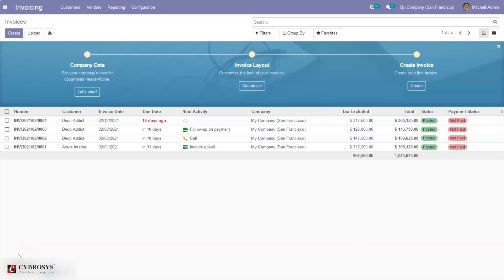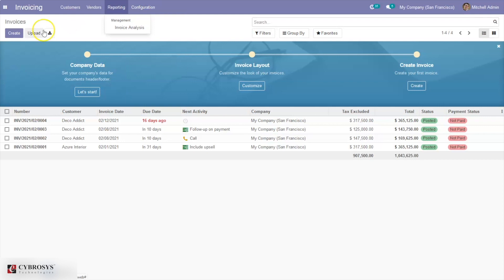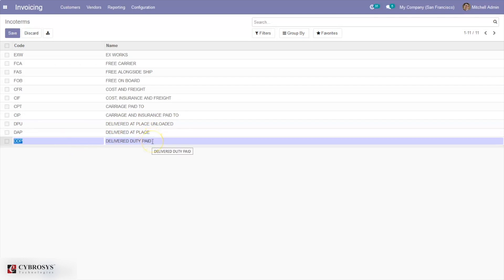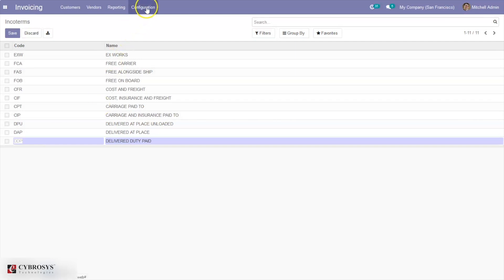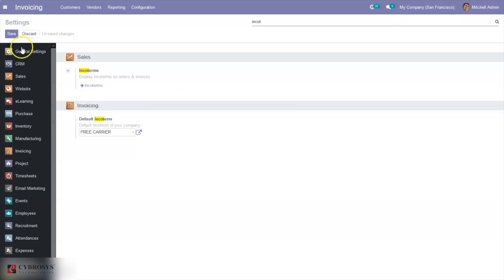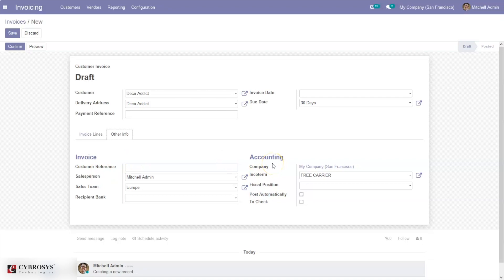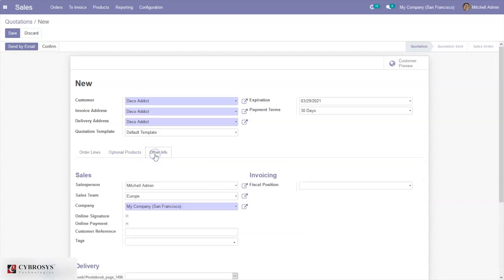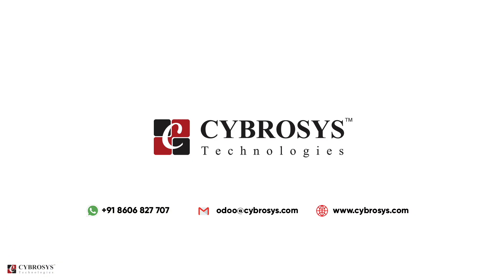Incoterms in Odoo 14 | Odoo 14 Community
Incoterms stands for International commercial terms.
Fifteen terms of sale accepted worldwide in an assignment of costs and responsibilities between buyer and seller.
Basically, Incoterms are trade terms published by the International chamber of commerce(ICC), and that is commonly used in both international and domestic trade contracts. Incoterms basically intended to convey the assignments, expenses, and risks related to the transportation and delivery of products.